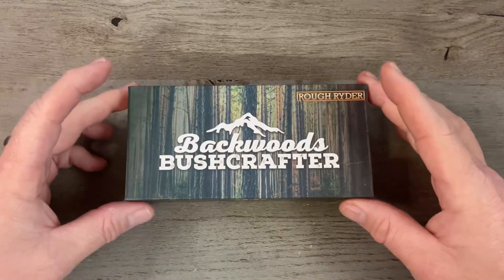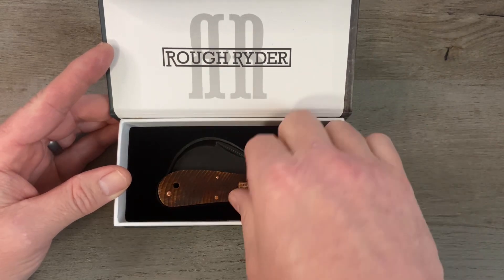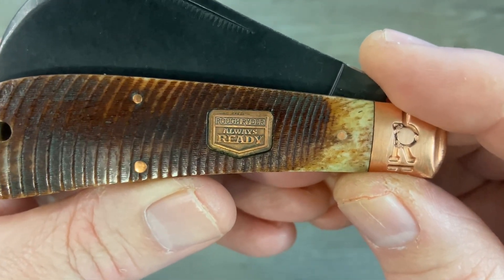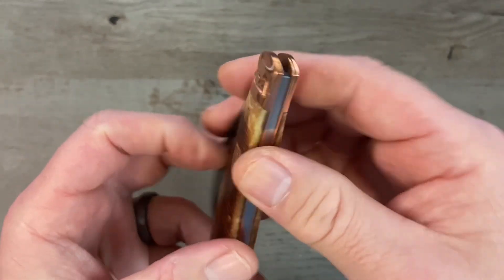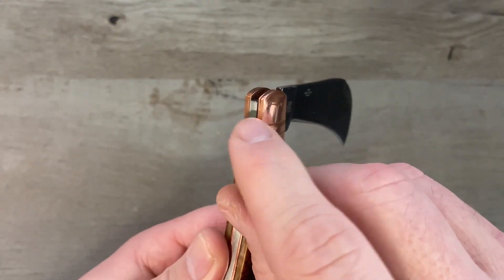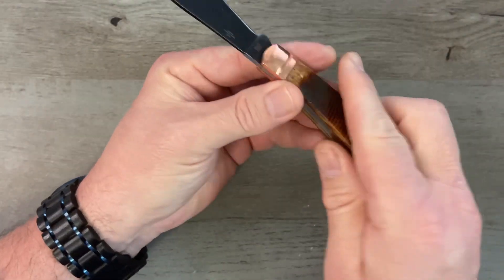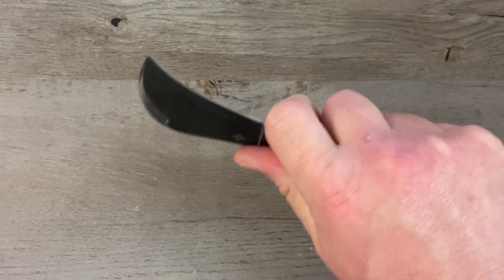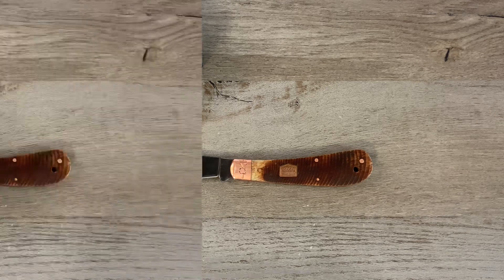A KILLER HAWKBILL FROM THE ROUGH RYDER BACKWOODS BUSHCRAFTER SERIES 🔥⚔️🔥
A KILLER HAWKBILL SLIP JOINT EDC KNIFE FROM THE ROUGH RYDER BACKWOODS BUSHCRAFTER SERIES
MODEL NUMBER - RR 1843

Wicked Wax

BreakFree CLP

Flitz Polish

Loctite (Blue)